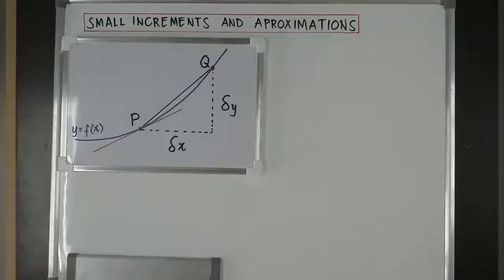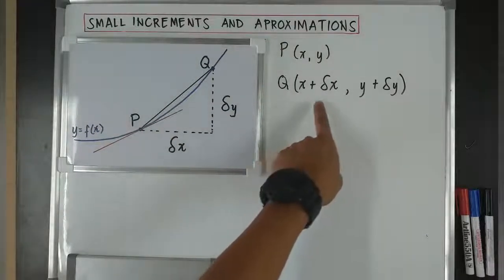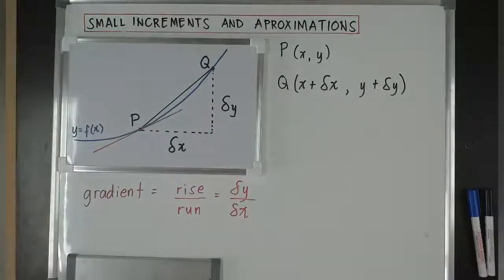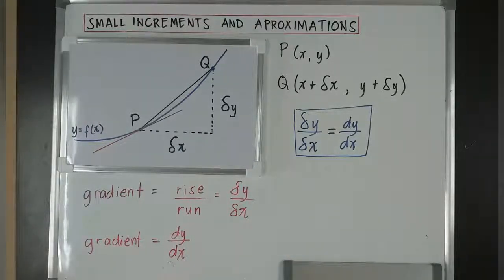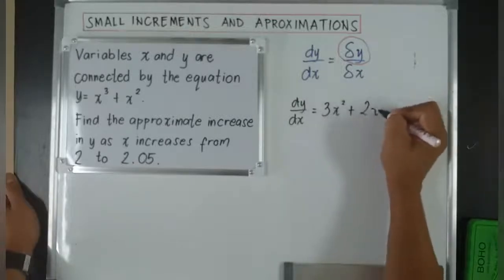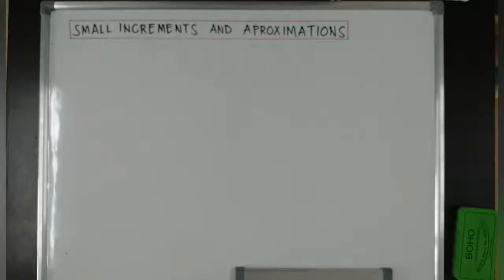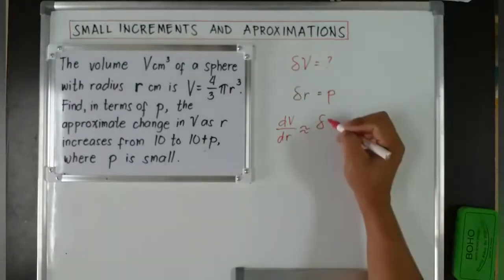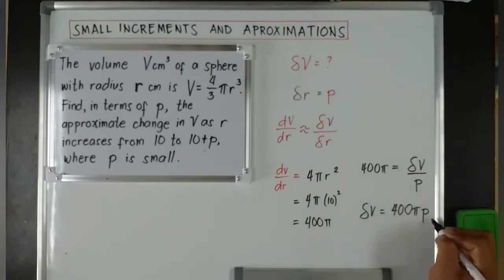Small Increments and Approximation Part 1